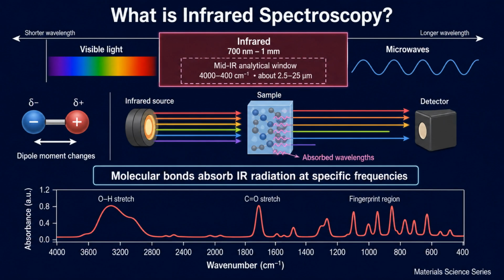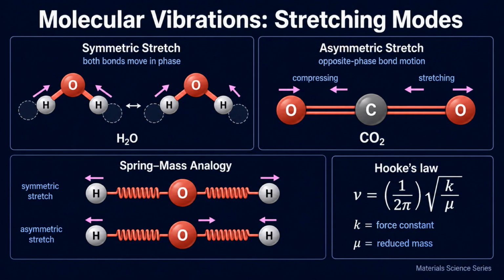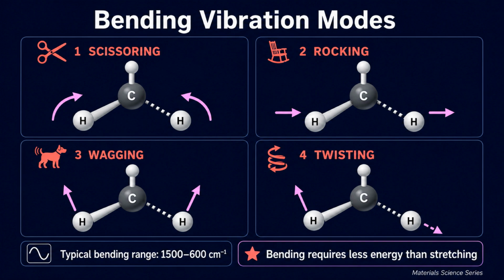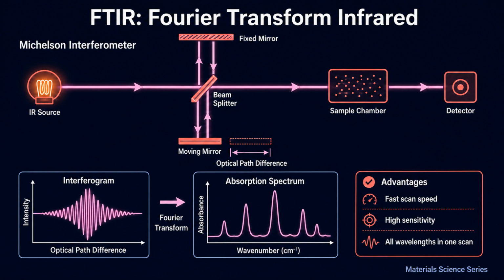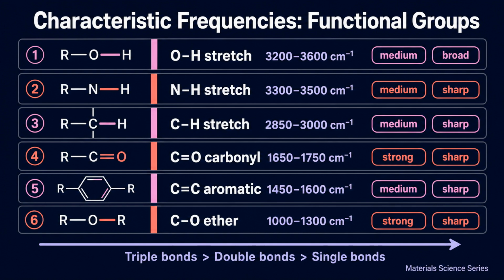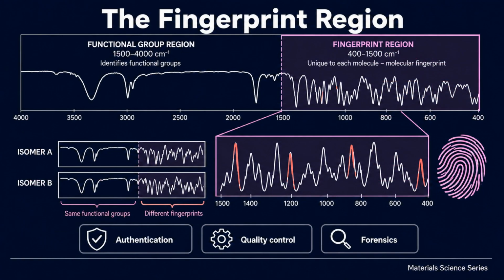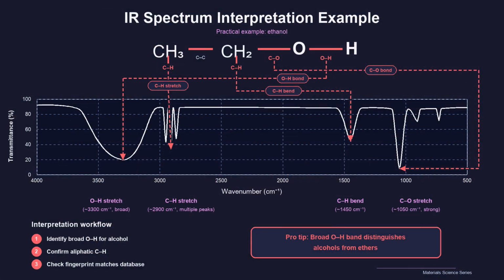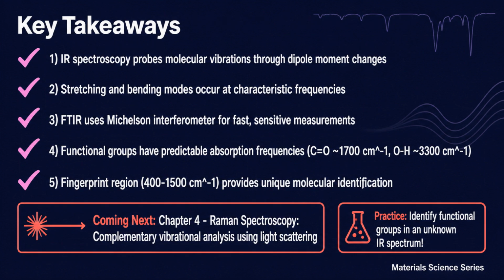Materials Science - Introduction to Spectroscopy - Chapter 3